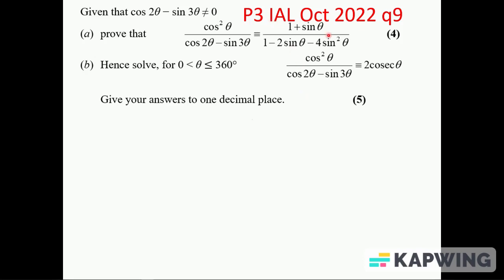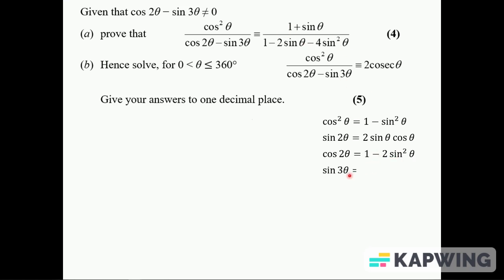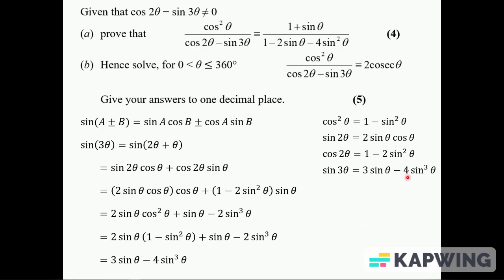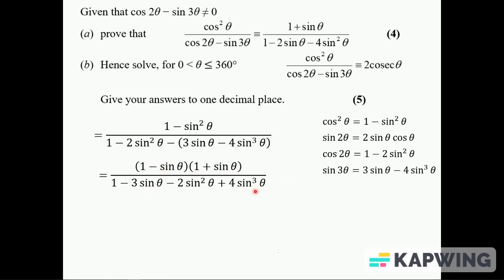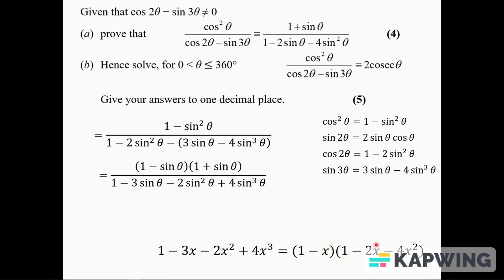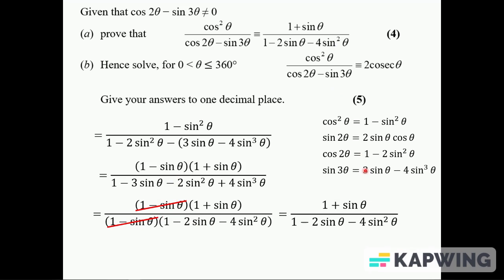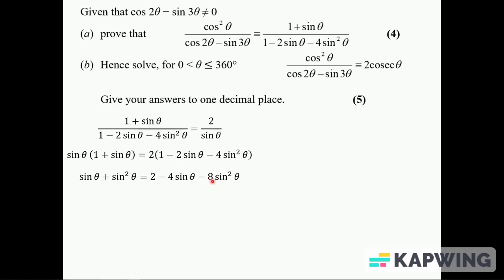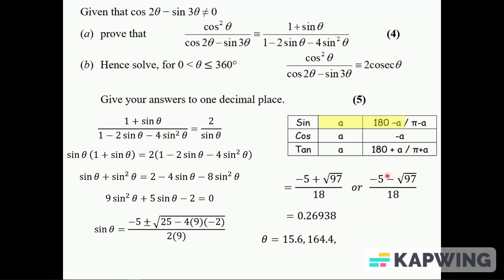P3 IAL Oct 2022 q9 trig equations identities double angle formulas